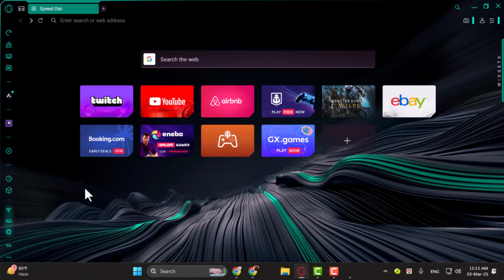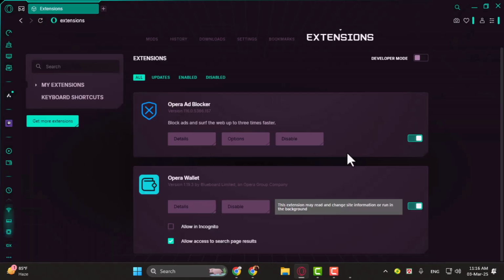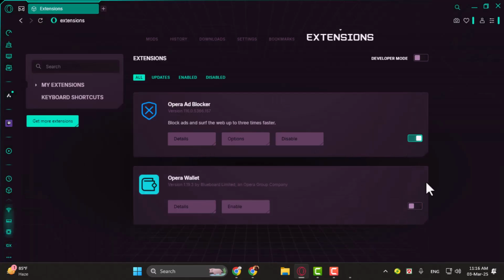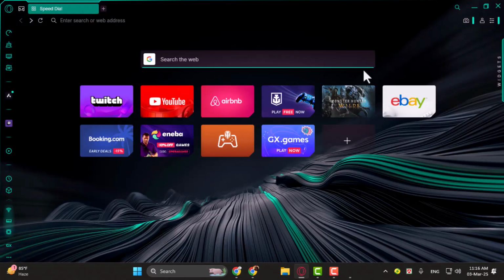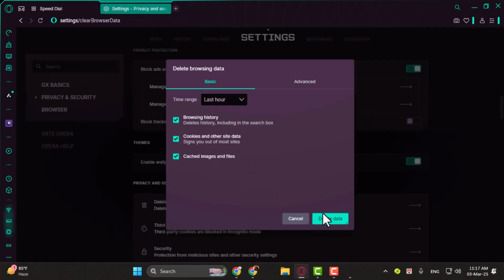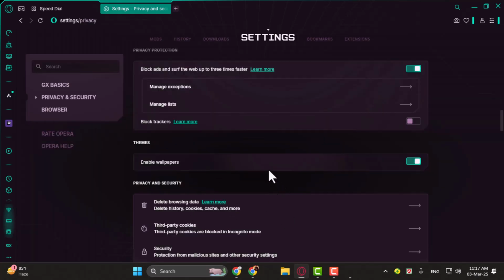How to OPTIMIZE the PERFORMANCE of Opera GX - Step-by-Step Guide [2025]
How to OPTIMIZE the PERFORMANCE of Opera GX

Opera GX is a browser designed for gamers, but it can slow down if not optimized properly. High RAM usage, background processes, and unoptimized settings may affect performance. Enhancing speed and responsiveness can make browsing and gaming smoother. Adjusting key settings can help free up system resources and improve overall efficiency. If you experience lag or slow loading times, optimizing Opera GX can make a big difference. Watch the video to learn how to boost performance effectively.

- Improve Opera GX speed and performance
- How to reduce RAM usage in Opera GX
- Fix Opera GX lag and slow loading
- Best settings to optimize Opera GX
- Boost Opera GX for gaming and browsing